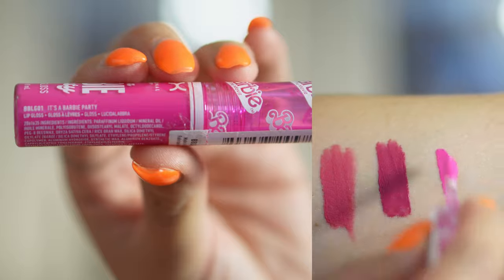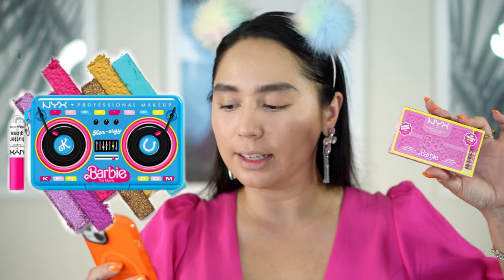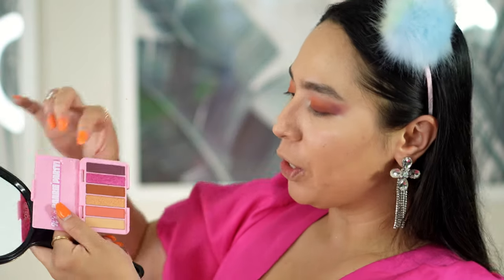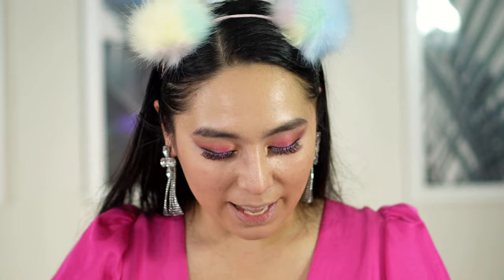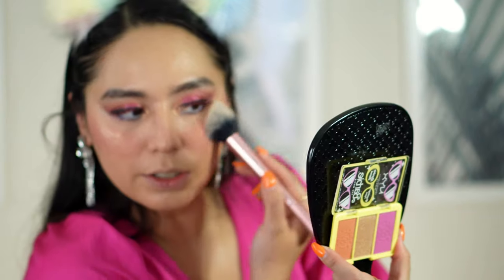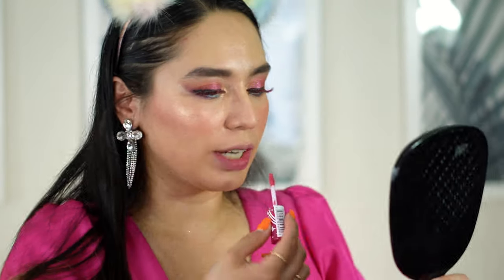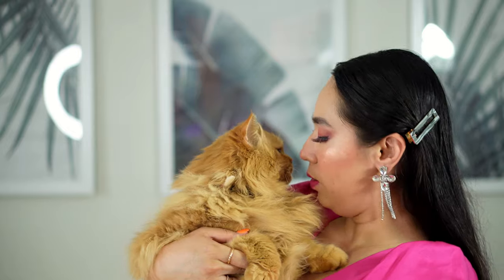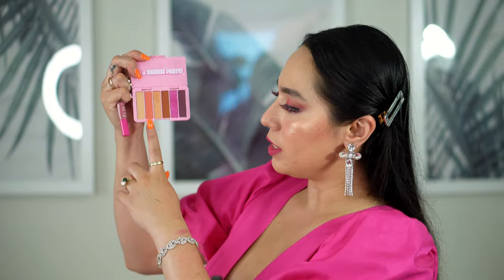BARBIE x NYX COLLAB | THE BARBIE MOVIE | FACE & ARM SWATCHES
I am swatching the whole NYX and Barbie Movie Welcome to the Dreamhouse makeup collab! I hope you enjoyed and found this helpful!

✩ Time Stamps
Arm Swatches:
Lip 1: 1:19
Lip 2: 1:22
Lip 3: 1:36
Cheek 1: 1:51
Cheek 2: 1:58
Cheek 3: 2:02
Eye Pencil 1: 2:10
Eye Pencil 2: 2:20
Lashes: 2:30
Eye/Face Palette: 3:03

Face Swatches: 3:41

✩ FAQ
What’s your cat's name? ❤ Biscuit
What breed is your cat? ❤ He is a Persian cat.
Where is your name from? ❤ My name "Sahar" is Persian
What is your skin type? ❤  I have oily - combination skin.